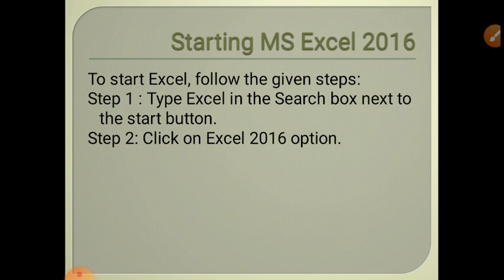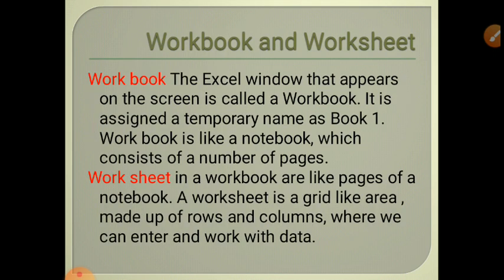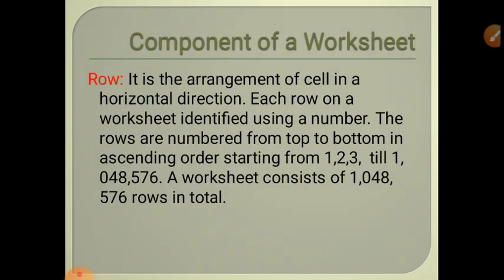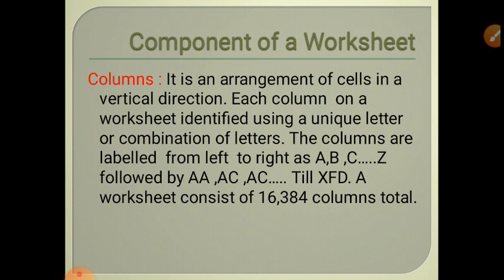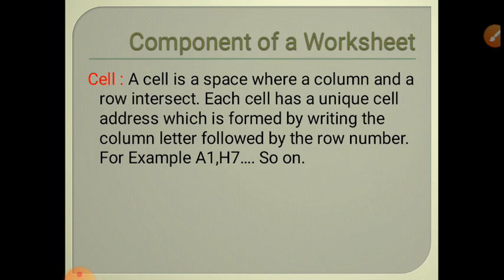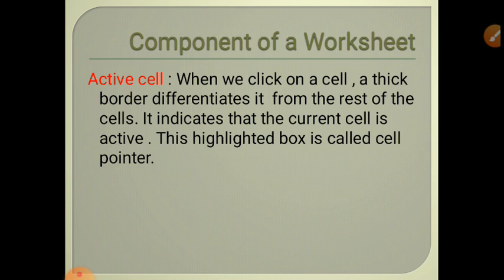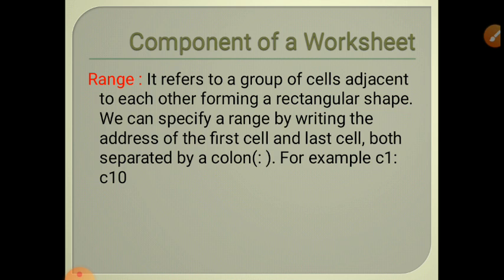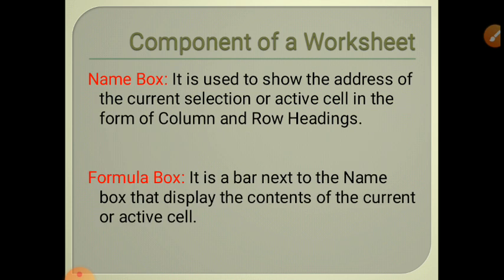Excel 2016(part-1)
Cl-6(ch-6)